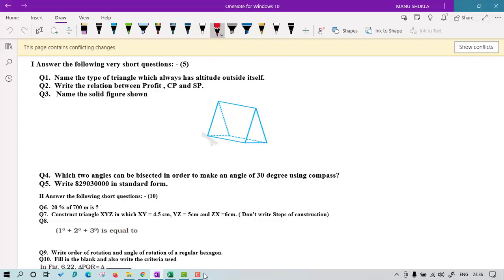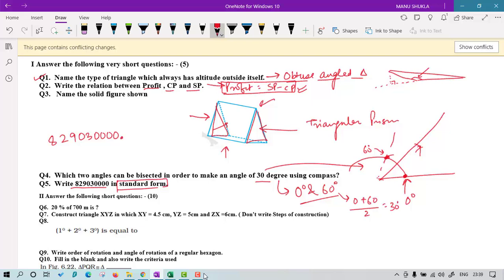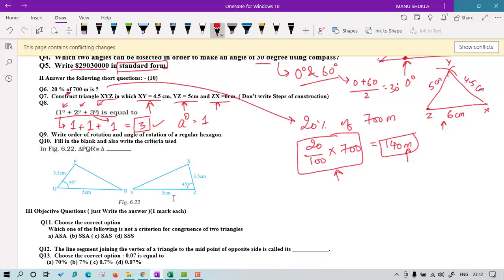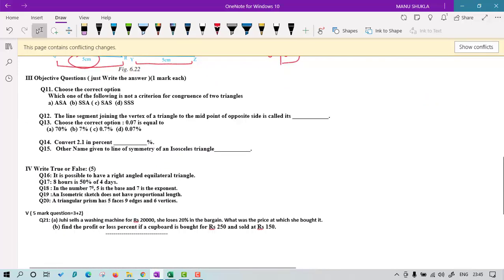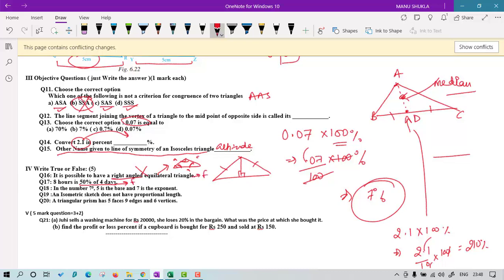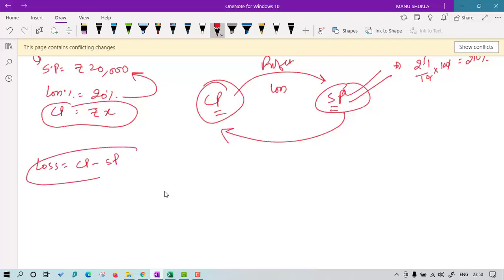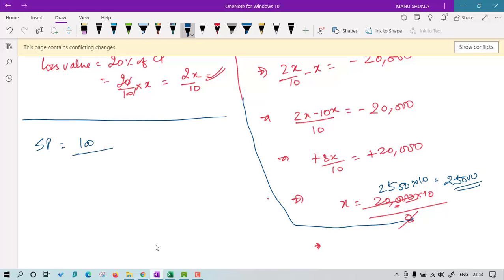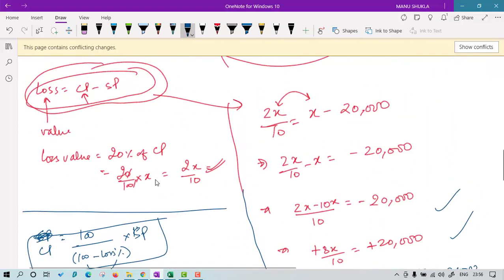class 7 test explanation